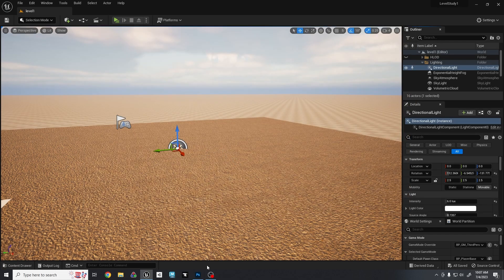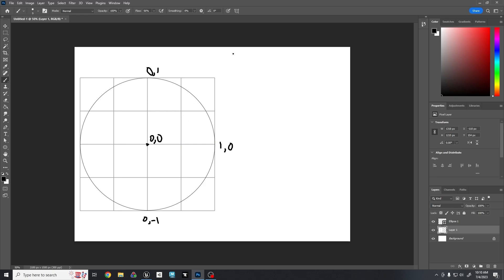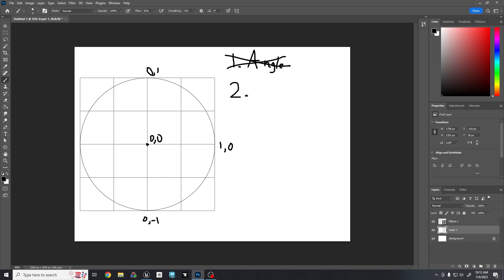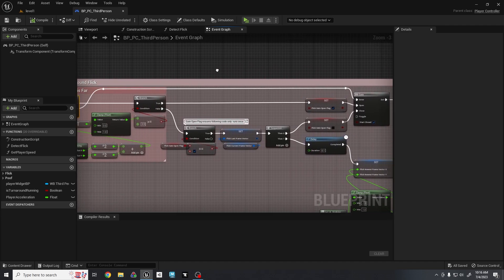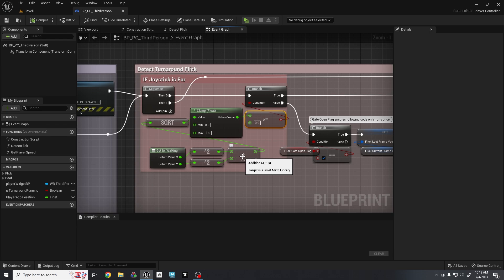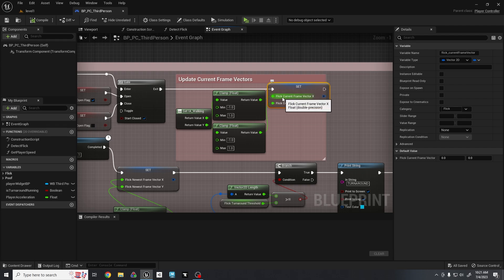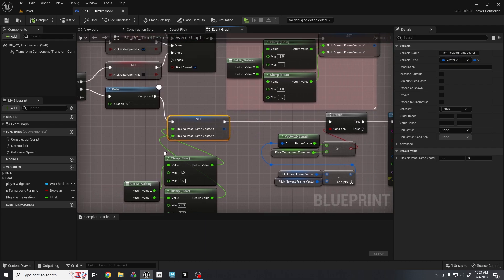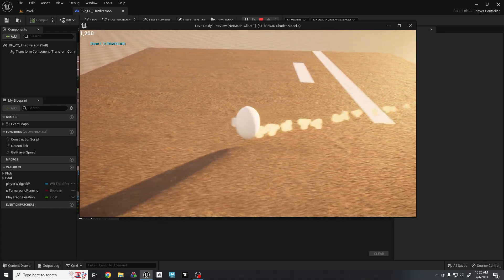UE5 How to Detect Joystick Turnaround Flicks Unreal Engine 5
Joystick Turnaround Flicks can feel pretty impossible for beginners, but it's really not that bad! Just needs a bit of tinkering and introspection.